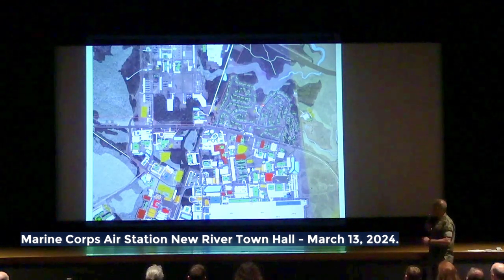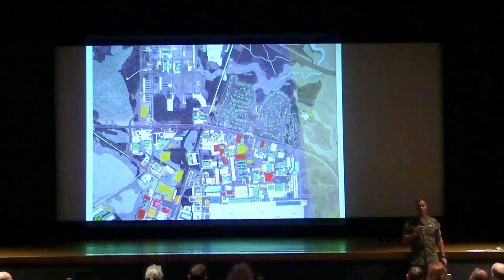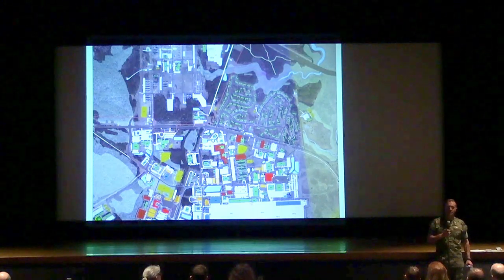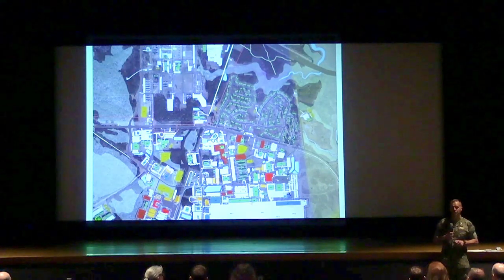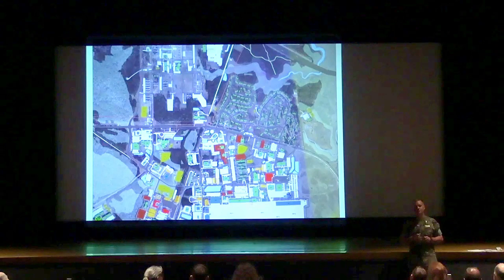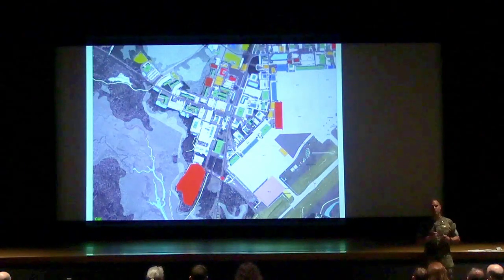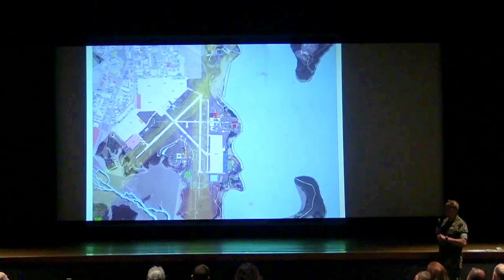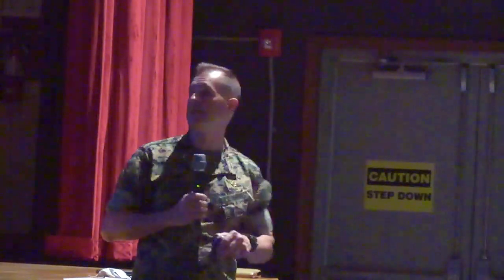MCAS New River Town Hall: March 13, 2024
The Marine Corps Air Station New River Town Hall will host an event on Wednesday, March 13, 2024 from 5:50 PM to 8 PM EDT.

The Marine Corps Air Station New River is located in Onslow County, North Carolina, four miles south of downtown Jacksonville. It provides infrastructure, aviation support, force protection, and community services to support the quality of life, readiness, and sustainment of personnel, their families, tenant commands, and other military forces.
Scheduled from Mar 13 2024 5:50 PM EDT to Mar 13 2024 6:53 PM EDT
Marine Corps Air Station New River Town Hall.